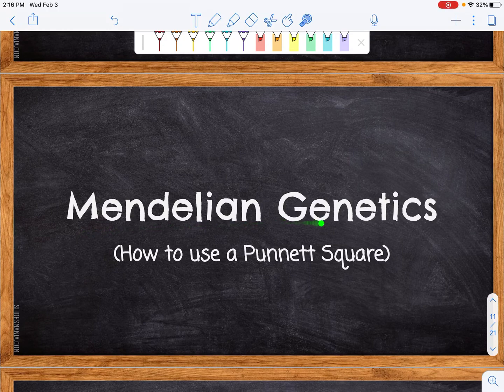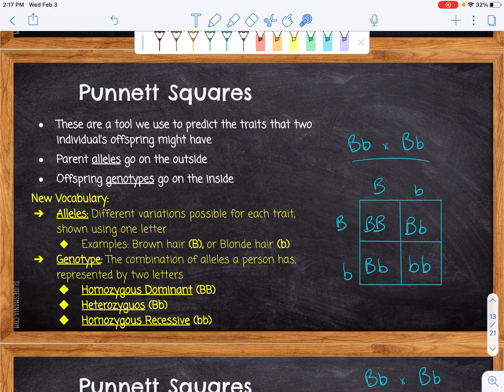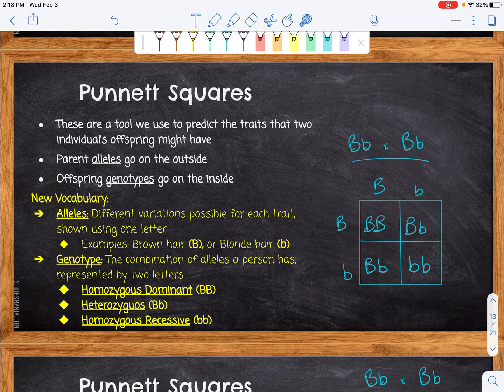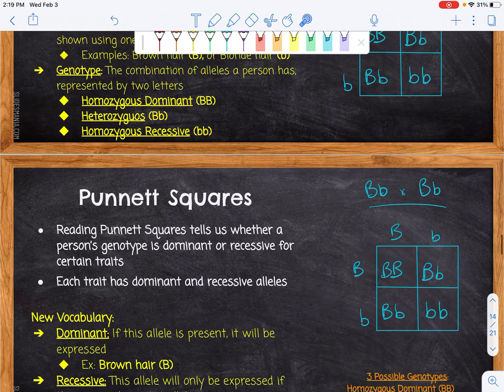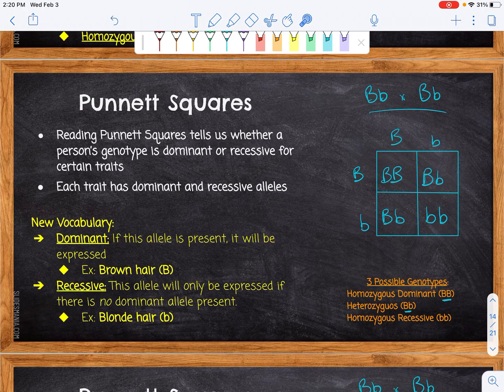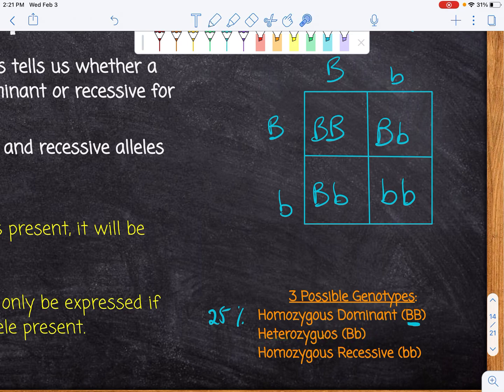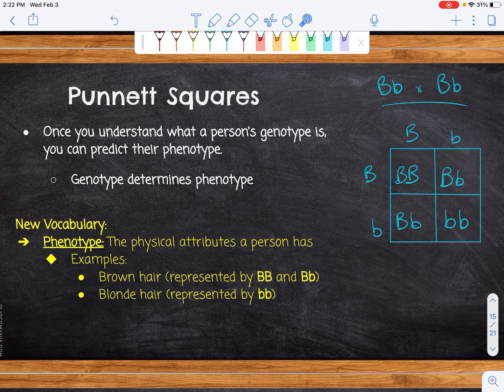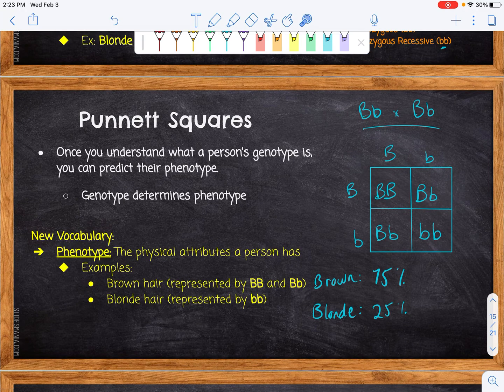Mendelian Genetics 1